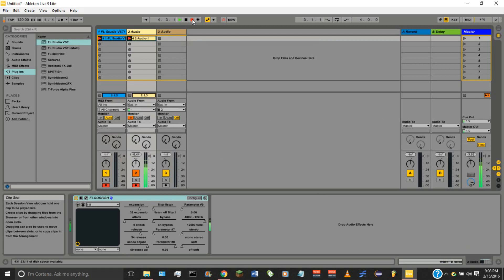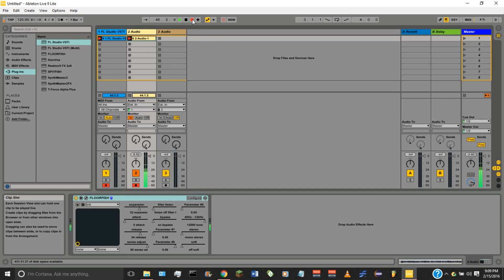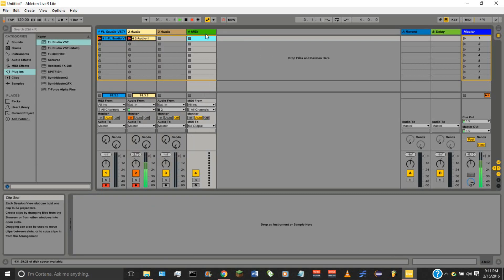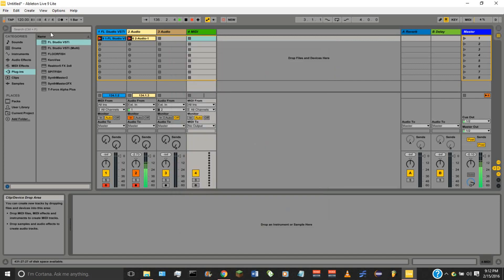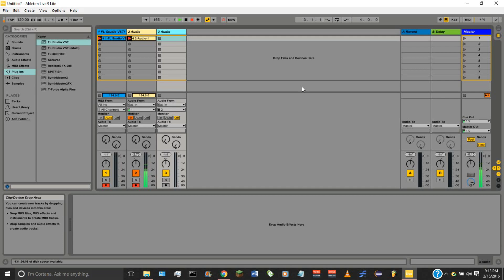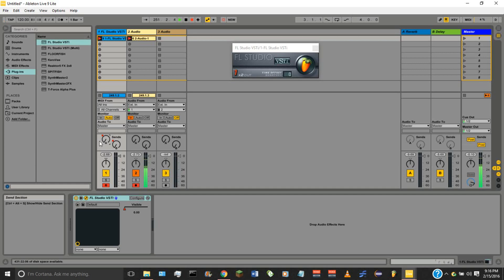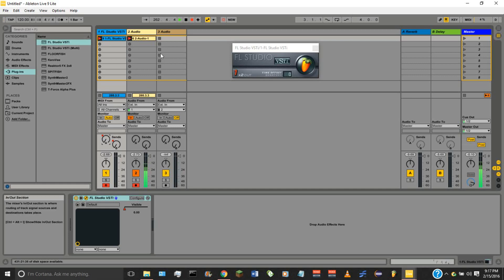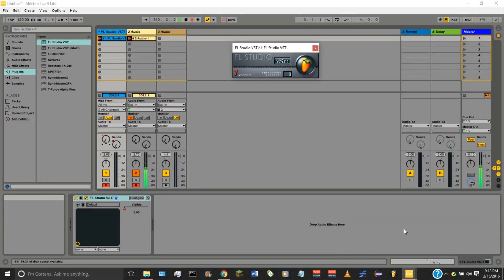FL Studio- How to use FL as a VST Inside Ableton Live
This video shows users how to run FL Studio as a VST inside another digital audio workstation (or DAW). In this video, I am using Ableton Live 9 Lite to run FL Studio as a VSTi. When you download FL Studio, the two VST plugins (VSTi and VSTi (Multi)) should have also downloaded somewhere to your computer. If you want to run FL Studio and route individual instruments from FL Studio into Ableton, you should use the VSTi (Multi). However, if you're like me and can only have a maximum total of 8 mixer tracks in Ableton Live because you are using the Lite version (or if you simply don't need to route FL Studio instruments into Ableton's mixer), it makes more sense to run the VSTi plugin. If you need to do separate signal processing, you can just do that within FL Studio's mixer, and then use Ableton's 7 other channels for Ableton related things. It is important to note that when running a setup like this, the "Master Out" is located within Ableton. EVERY sound you hear or play will go through the master, enabling you to record ALL audio from both DAWs running simultaneously (that is, unless you specifically tell the channel NOT to go out through the master). The nice thing about this is that you are able to apply effects on instruments from both Ableton and FL Studio. Also, if you're using any Novation gear like me but mainly use FL Studio, this setup allows you to have the best functionality with your equipment (Novation is designed to work best with Ableton Live). I will be doing a lot more with Ableton and the Novation equipment I have (new launchpad pro, launch control, etc).

QUESTION:  How do you route individual channels from FL to Ableton with the VSTi (Multi)?

Additionally, here are the steps written out:

All you need to do is load up your FL Studio Multi Vsti. Now, go into your FL Studio mixer, and notice how the master channel's output (at the bottom below the equalizer) is set to FL 1. Leave it this way. The outputs for each instrument on your mixer are not set yet. All you need to do is put the instruments you want onto separate output channels (FL 2-16). So you can have up to a max of 15 instruments in Ableton (FL 1 is reserved for the main VSTi channel in Ableton). Then, for each instrument you want to load into Ableton, you need a separate additional MIDI channel. Put the settings like this:

Audio From: 1-
FL Studio VSTi (Multi)
Then, for the channel, set it to whatever stereo channel it's set to in FL Studio. For example, if the instrument is set to FL 3 in FL Studio's mixer, it would be FL 3L/FL 3R- FL Studio VSTi (Multi).

Monitor should be set to "In" and Audio To: Sends Only.

Now, when you play an instrument from FL Studio, you should see it's feedback in three places: The main FL Studio VSTi (Multi) channel, its unique MIDI channel, and the Master Out in Ableton.

Also, there is another method that can achieve similar results using a rewiring plugin. FL Studio comes with a plugin called rewire than can allow you to "wire" individual audio tracks into Ableton via MIDI Out. It is a bit more complicated, but if requested, I can also do a video on this.

Let me know what you guys think about this setup, and tell me about any cool tips and tricks that will speed up the learning process in Ableton. I couldn't do any of this without you guys(: